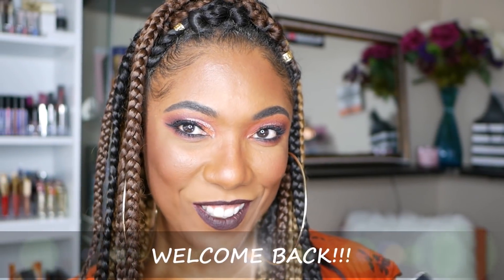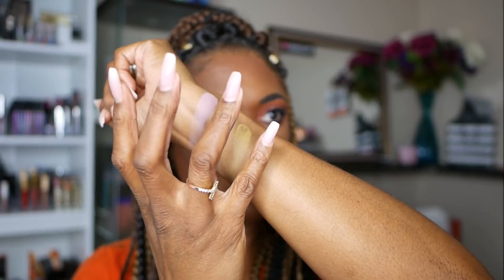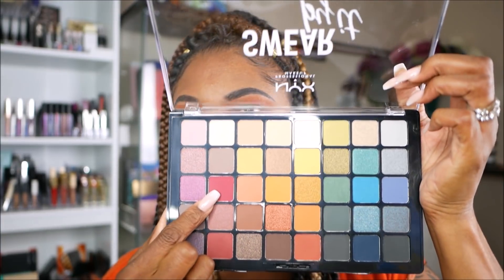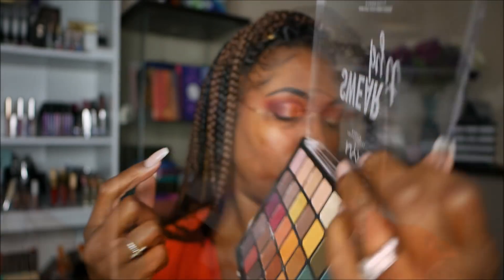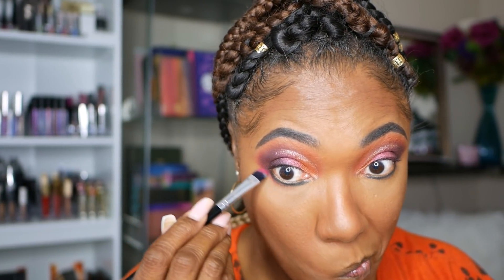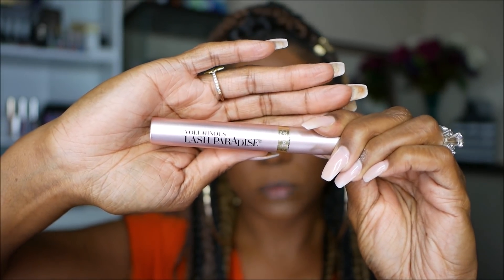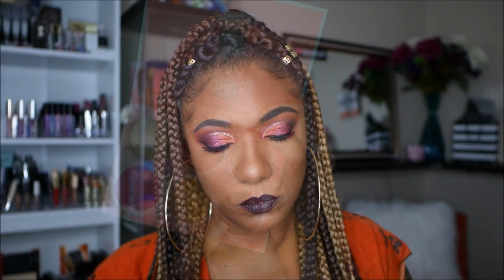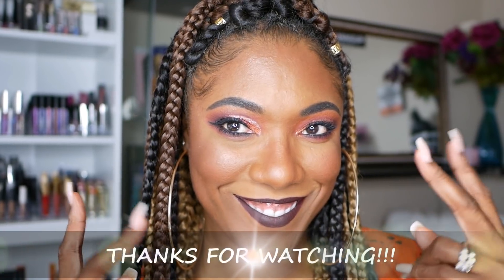Fall Makeup Look Featuring NYX Swear By It Palette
Products Used:
NYX Swear By It Palette
NYX Can't Stop Won't Stop Foundation - Mocha
Smashbox Studio Skin 24 Hour Waterproof Concealer
ELF Lock On Liner & Brow Cream
Fenty Beauty Face Primer
Fenty Beauty Match Stix Espresso
Col Lab Loose Setting Powder
Dermablend Professional Loose Setting Powder
Black Radiance Soft Focus Finishing Powder
Loreal Voluminous Lash Paradise Mascara
Pretty Vulgar The Ink Gel Eyeliner - Blacklist
Stila Magnificent Metals Glitter & Glow Smoldering Satin
Milani Strobelight 03 Highlighter
Colourpop Lippie Pencil - Ellarie
Too Faced Melted Matte lipstick - Evil Twin
PUR Miracle Mist Hydrating Spray

Hi Guys!!

Thank you for stopping by to check out my video for the NYX Swear By It Eyeshadow Palette.  I really enjoyed creating this fall look with this palette.  These are just my thoughts and first impressions.